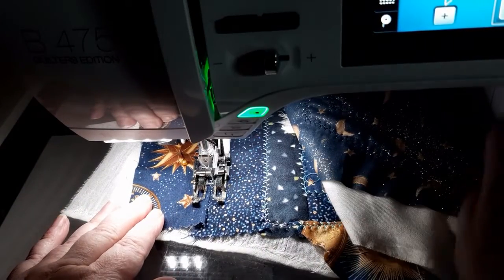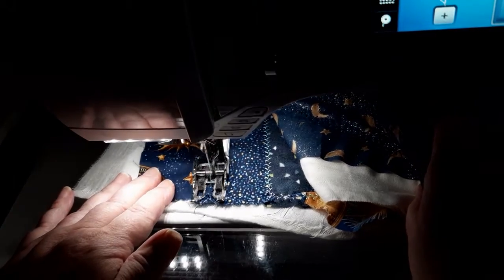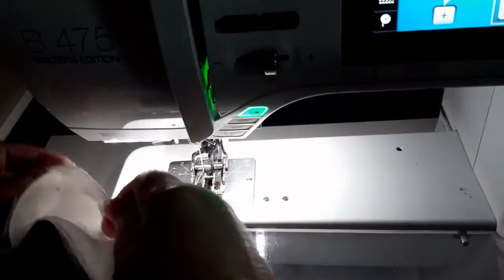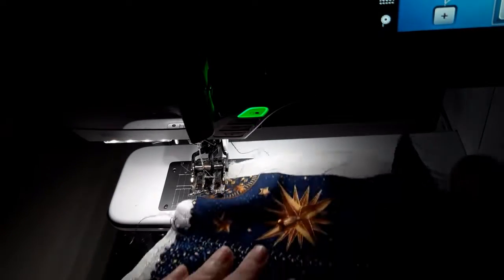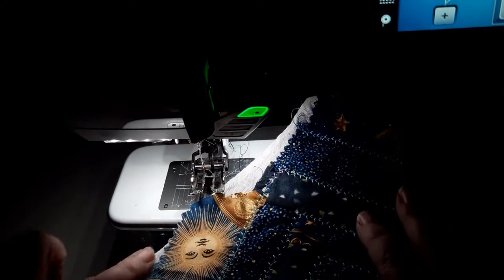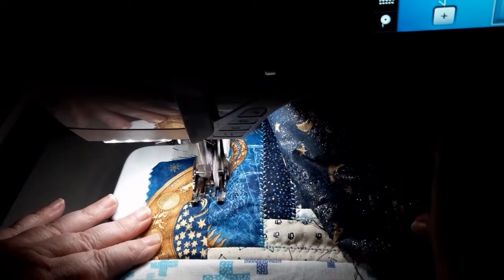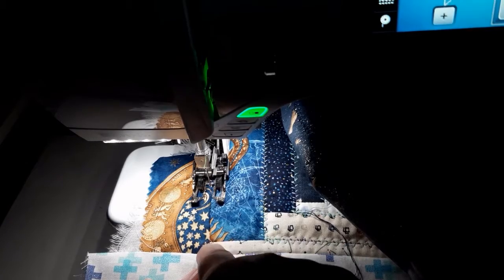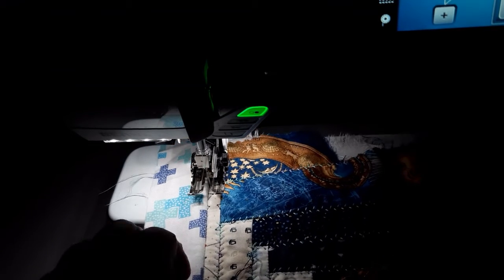Crazy block quilting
How to quilt the crazy block